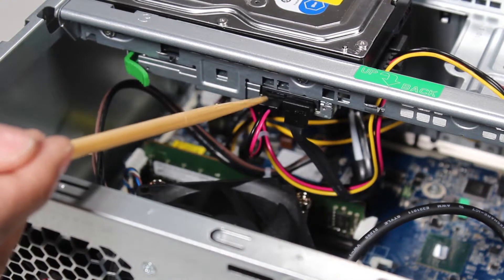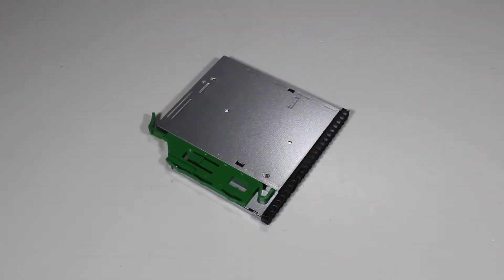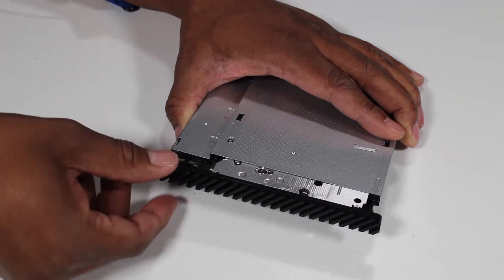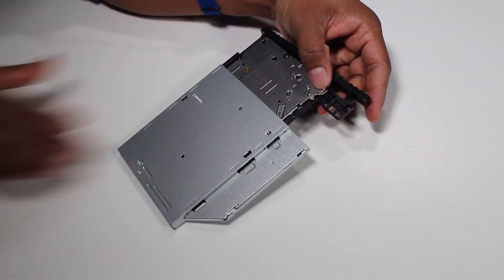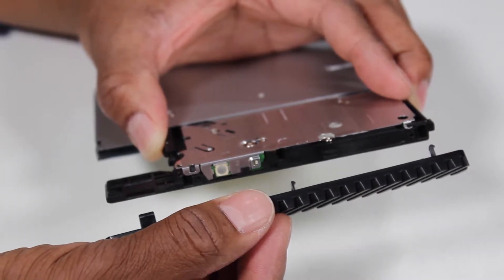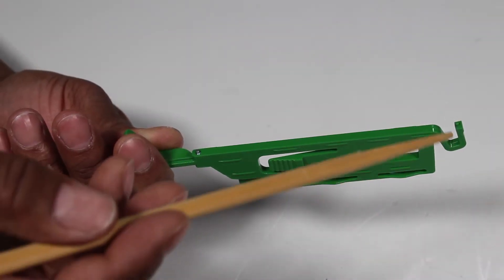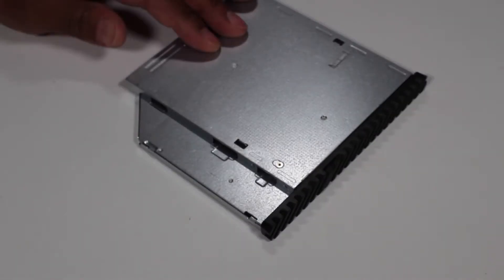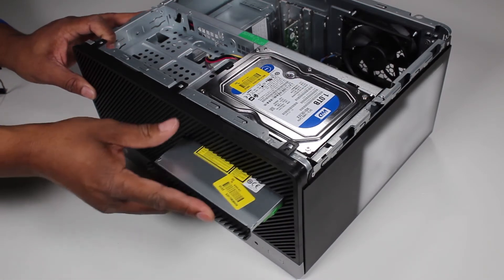Replace the Optical Drive | HP ProDesk 680 G4, 400 G5 and 400 G4 Microtower PC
Learn how to remove and replace the optical drive for HP ProDesk 680 G4, 400 G6, G5, G4 and 480 G6 Microtower PC.